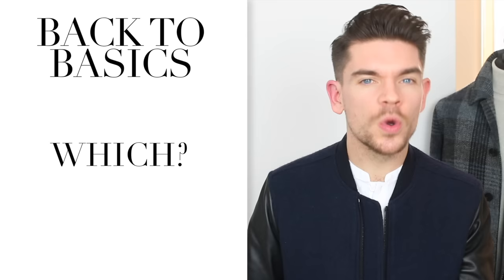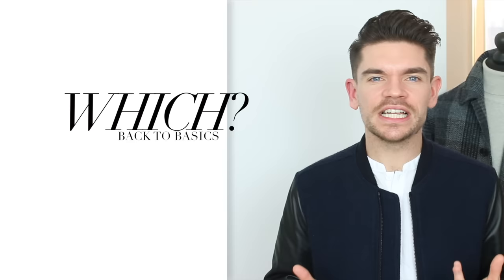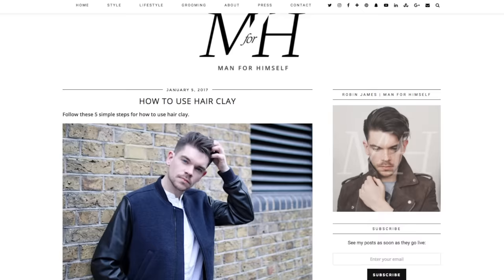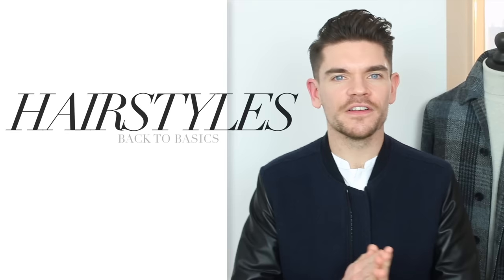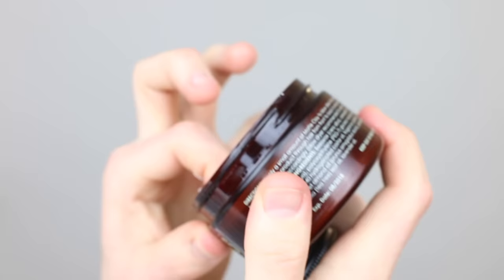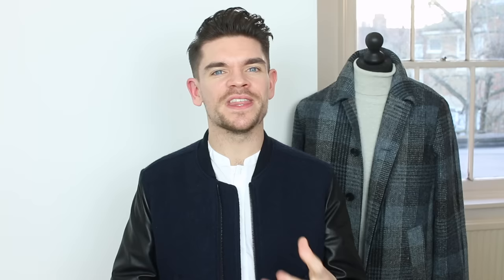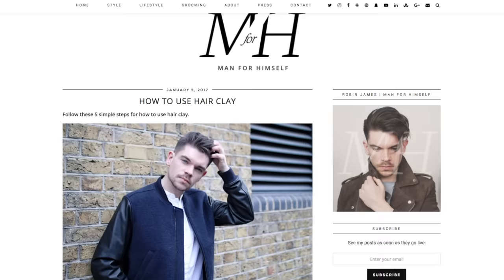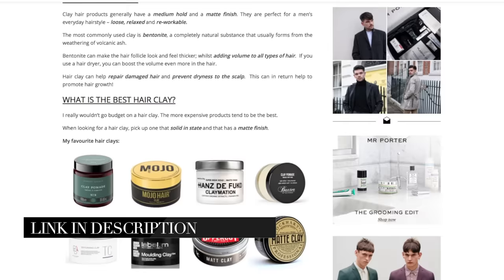How To Use Hair Clay | Back To Basics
How to use hair clay in 5 vey easy steps!
My go-to hair product for my everyday men's hairstyle.

FEATURED PRODUCTS
- Hanz De Fuko Claymation
- British Barber's Association Texturising Clay
- Daimon Barber Clay Pomade
- Aveda Thickening Tonic
I'M WEARING:
- Paul Smith bomber jacket
- Grandad Shirt
IN THE BACKGROUND:
- Harris Tweed coat
- Roll neck
MY HAIRCUT:
- My hair was cut 2 before this video was filmed. It was a 0.5 clipper back and sides.
- The top comes down mid-way on my nose.
- I've styled it with Aveda Thickening Tonic and Lockhart's Matte Clay
Come and follow me on...